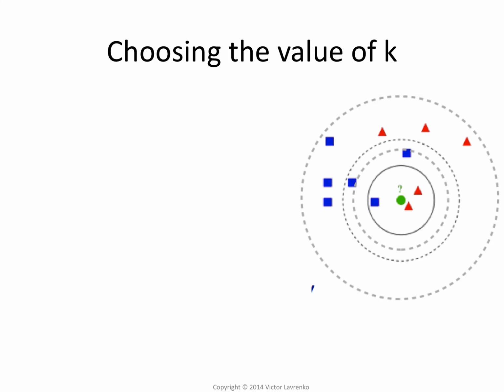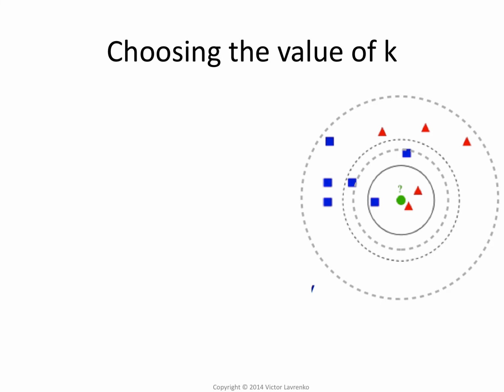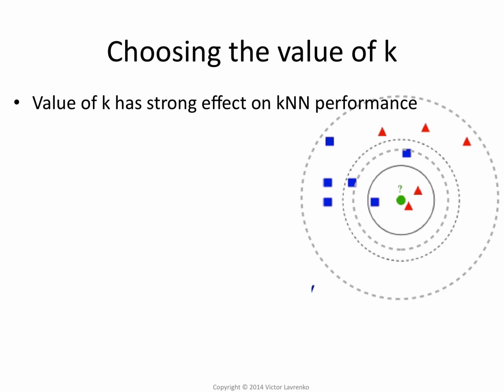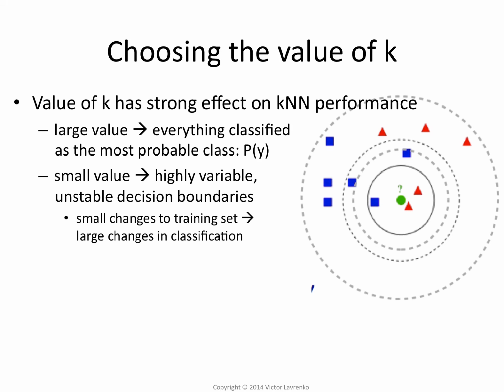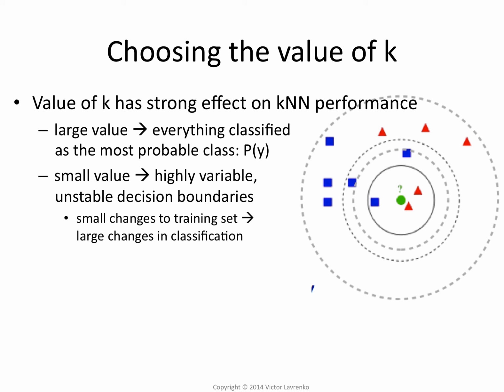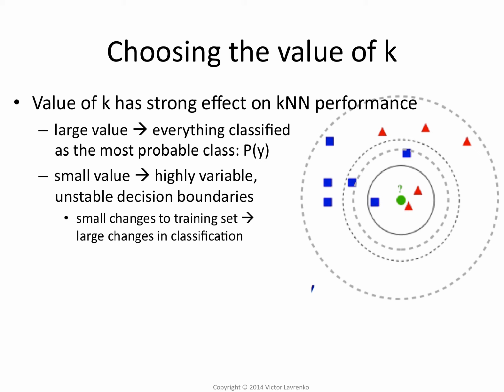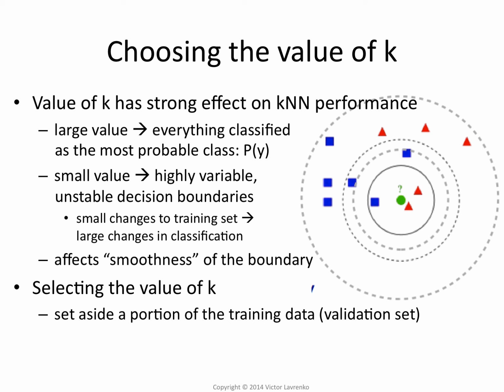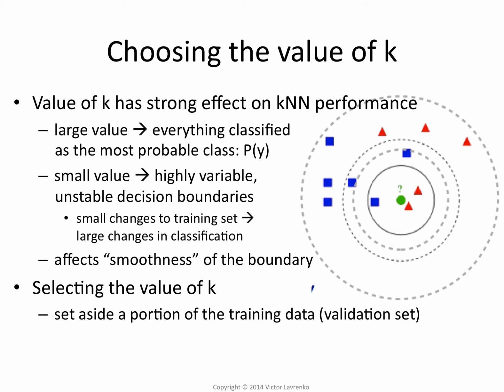kNN.9 Number of nearest neighbors to use